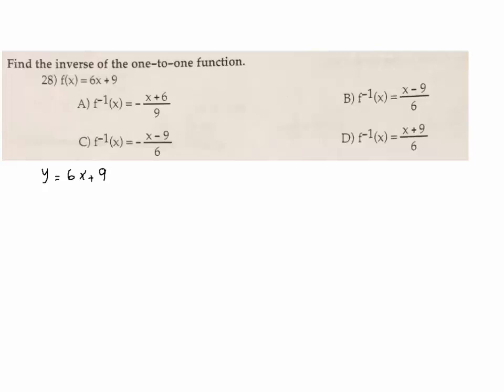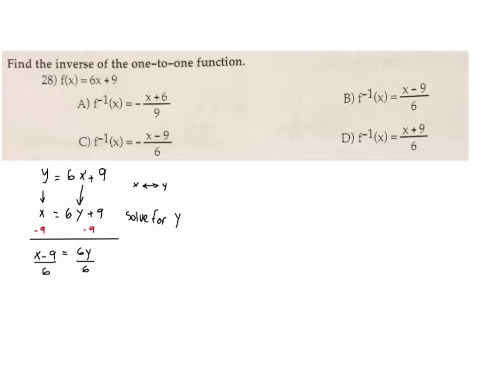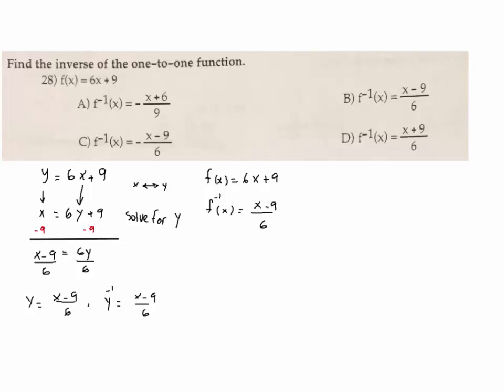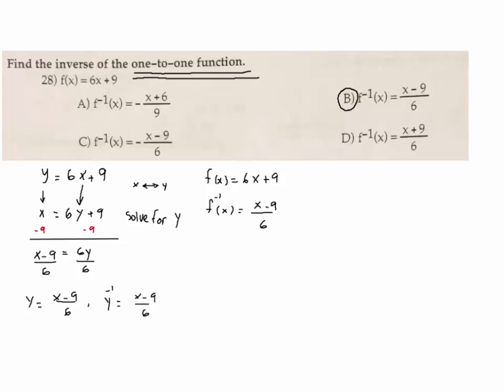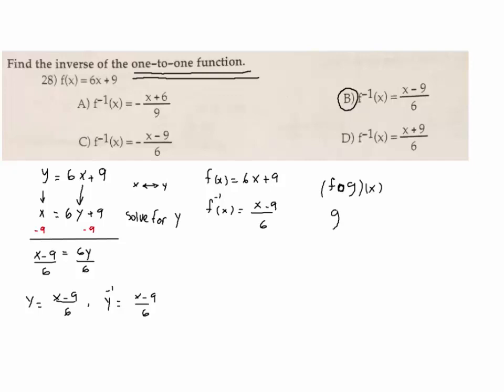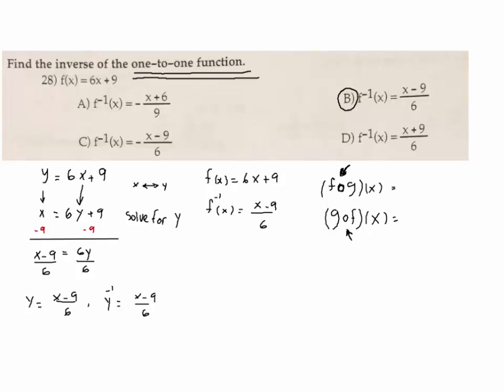Intermediate Algebra (solution to problem 28 sample final) Inverse function